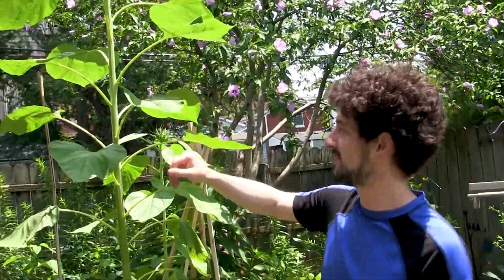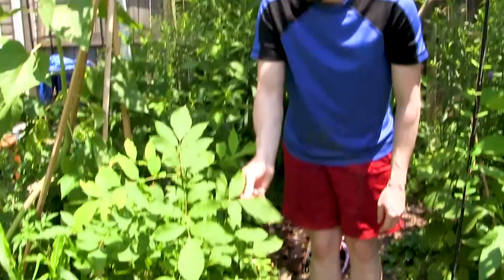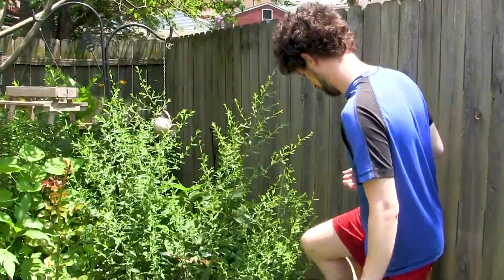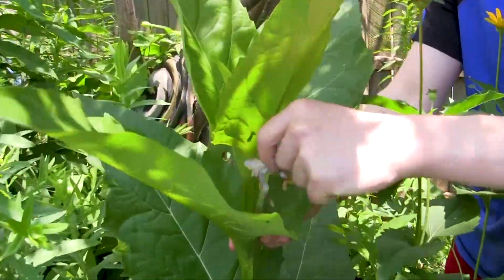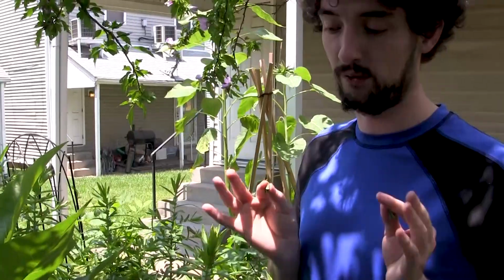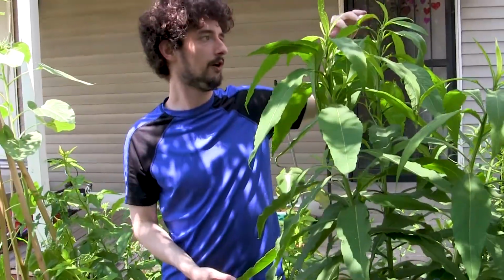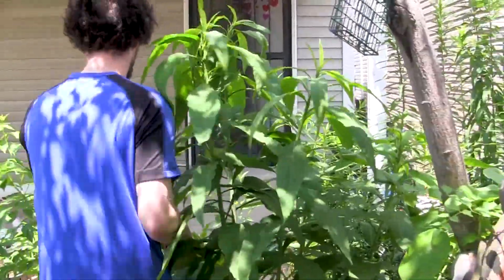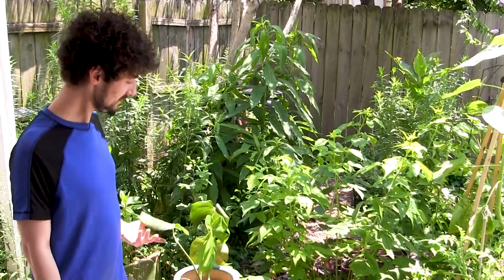Native plants, flowers & vegetables you can grow in your own small urban yarden - Louisville, KY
Introducing Jody & Mariah's beautiful yarden!

Jody takes a tour of what the yarden is looking like at the beginning of July 2021.

Some highlights include:
Breonna Taylor sunflower from Injustice Square 2020
Eastern Prickly Pear Cactus
Corn
White Ash Tree bonsai
Rose bush
Rose of Sharon
Aster
Lamb's Ear
False Sunflower
Cup Plant
Zinnia
Aromatic Aster
Tomato
Wingstem
Fenyl
Raspberries
and even more wildflowers

We also talk about how compost bins work and how easy it is to get rich and healthy soil from food waste and kitchen scraps!

We even get to see a small Praying Mantis! Since the Praying Mantis is a predatory insect, it's a good sign that our "yarden ecosystem" is healthy with lots of different insects pollinating flowers and food. This is why biodiversity of plants as well as having shade, water, and year-long blooms are so important.

If you want your vegetables pollinated and be able to harvest, you need to sustain the ecosystem that makes it possible! No mosquito spraying - it kills all the bugs your yarden needs!

Even if you don't have much space, you can still grow your own yarden!
If you haven't already, please subscribe to our YouTube channel and check out our for more videos, articles, and other content as well as our online shop where you can buy seeds, plants, merchandise, and other fun stuff!